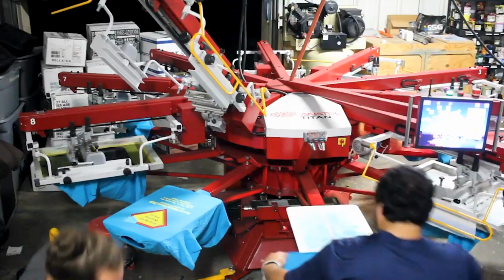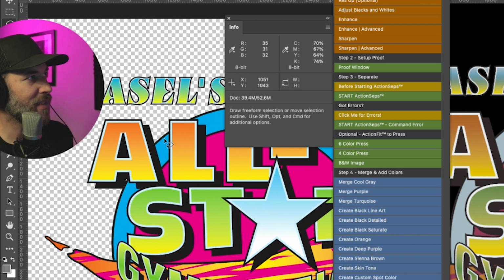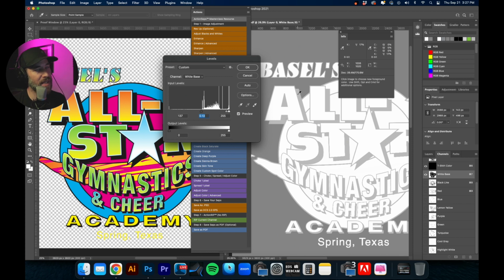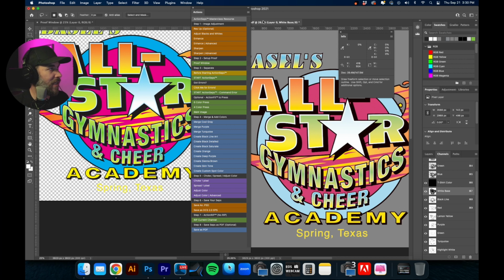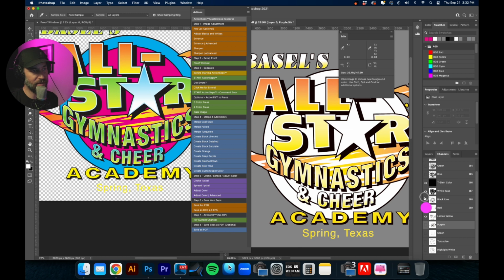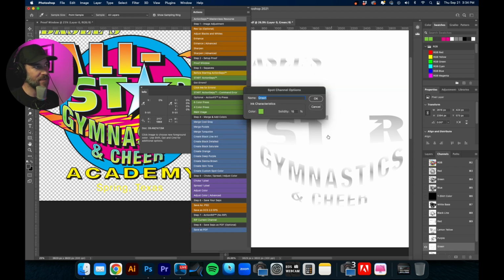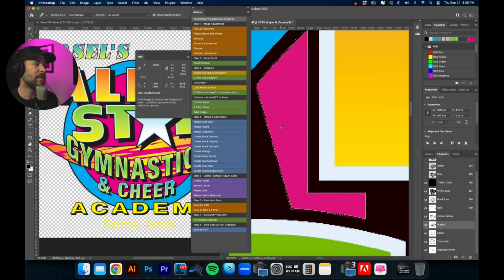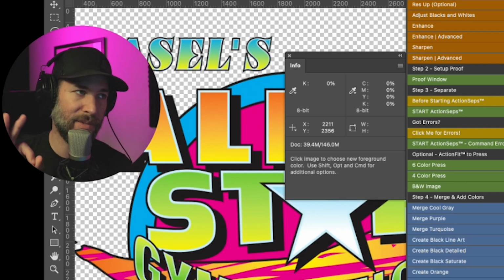Adjusting White Base for Screen Printing: Why It Matters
How to Adjust Your Art for Bright Prints in Photoshop for Screen Printing, DTF, and DTG.

Payments as LOW as $130 a Month, 0% Financing with Approved Credit, Plus $100.00 off Single or $250.00 off ANY Multi-Head with Our Link!!!